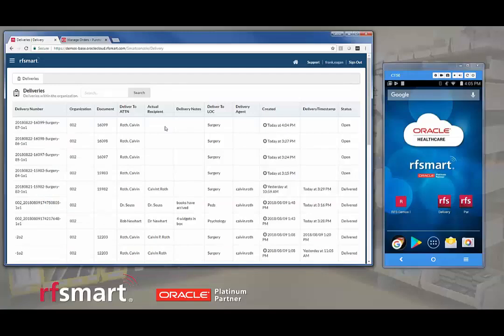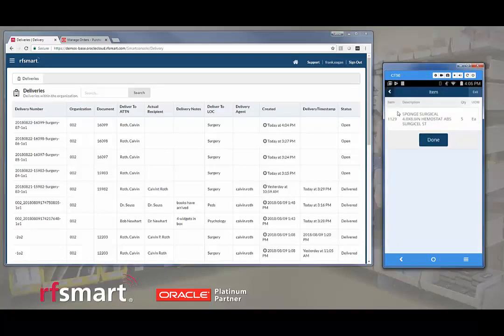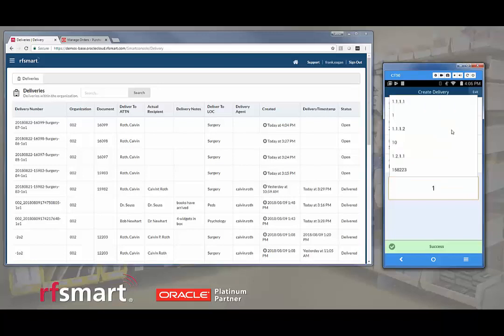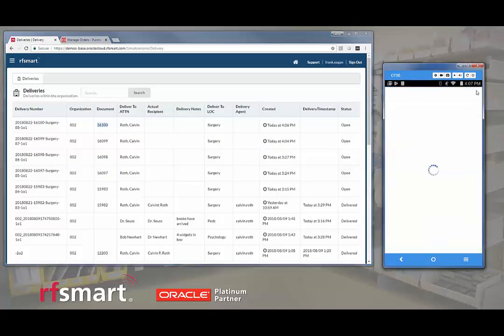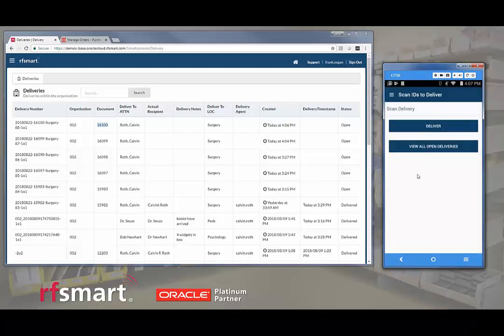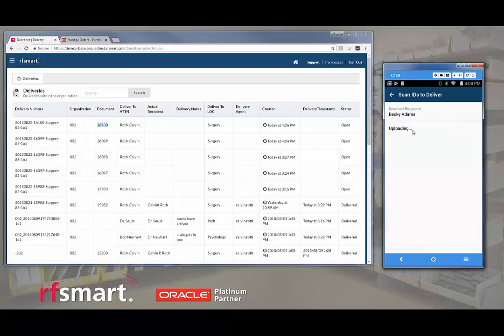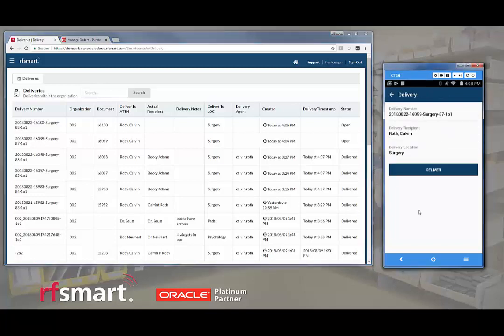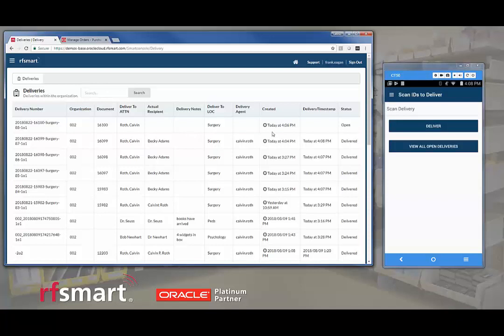Supply Chain Delivery Confirmation for Oracle Cloud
A demonstration of delivery confirmation using RF-SMART for Oracle Cloud SCM. At hospitals, everything arrives at Central Receiving. You need to be able to track items like stock room materials and flowers for a patient as these items travel from the dock to central receiving to their final destination.

Facilities looking to meet chain of custody requirements and track inbound materials as they make their way through the organization can benefit from a mobile delivery tracking system. RF-SMART Delivery tracks items from receipt to the end delivery location, giving you full visibility into all inbound materials in Oracle SCM Cloud.

Transcript: This is a brief demonstration of RF-SMART's delivery functionality first we will create a delivery during the receiving process and then we will perform the delivery using our offline mobile application. So to create a delivery we'll go into the receiving menu where the user would scan the or code and then scan the purchase order they are receiving it would select the item or scan it we're going to receive that purchase over in full you will not print labels at this time and because the destination is not a storeroom or a warehouse we automatically create a delivery there's a unique identifier. And now we just enter the number of pieces for this delivery such as numbered boxes I'll enter one and we can see that the delivery has been created at this point we can choose to print a delivery or a label to put on the box because we are in Wi-Fi coverage the delivery has already been uploaded to our of smart delivery console and if we update this we can see that this delivery for this document has been created in the console now we'll exit this application and open our delivery application we're going to select sync and we're going to download the deliveries there should be five of them we can see that there are and then we can proceed with the delivery itself from here I can scan a delivery to perform the delivery in fact I can scan multiple deliveries that I intend to deliver to one person so those three deliveries I've just scanned and I can deliver them to the same person rather than making each one a separate delivery so we're going to say that Becky Adams is the person that has received this I can re-enter her name if I choose and because we are in Wi-Fi coverage this is going to upload there's a user has confirmation when I update here I can see that now we only have two items that have not been delivered and we have just confirmed the deliveries for these if I want to deliver a particular item I can also select it from the list choose to deliver it scan the name badge again I can enter the name if I choose I'm not going to do that and I'm going to confirm the delivery it's going to upload and when I press f5 I can see that we only have one open delivery thank you for watching this brief demo of RF-SMART's delivery functionality